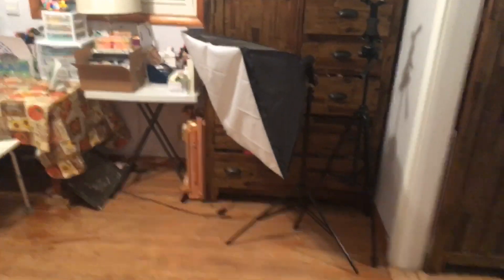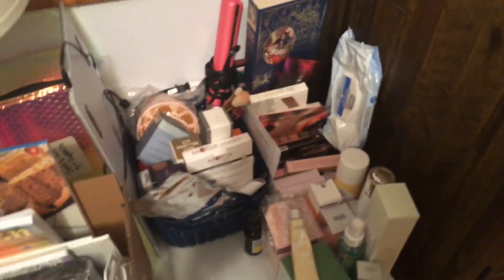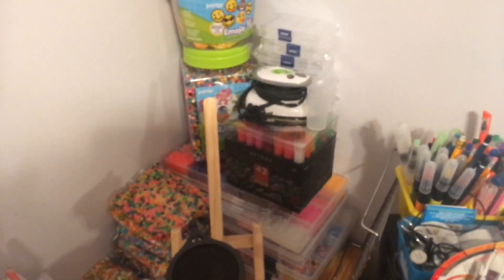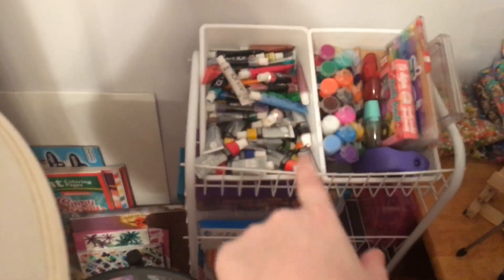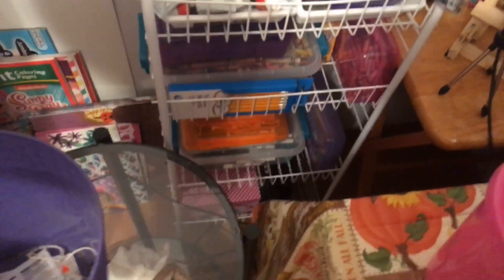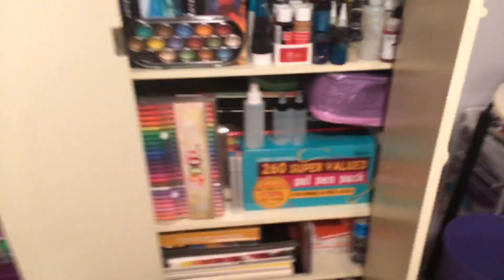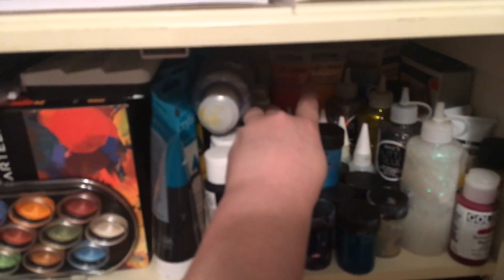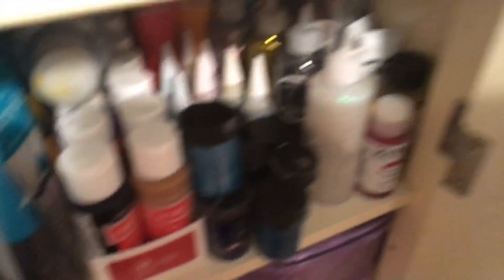MY REQUESTED VIDEO FROM YOU GUYS!! My ART Room Tour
Welcome my guardians if you love the color and you are a coloring beginner or if you are a advance coloring person and you are addicted to coloring delicious channel is for you where I will be using adult coloring books or normal coloring books and will be recording videos in doing Livestreams when I’m able to do them I hope we have fun I hope it relaxes you and you can join as well hope you enjoy this channel

Mail

🌺Social Media’s